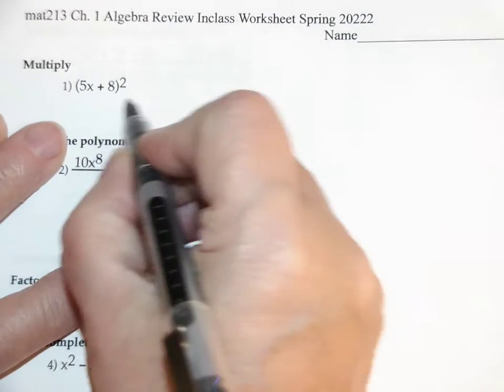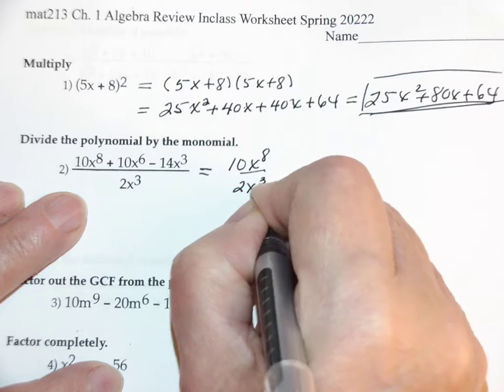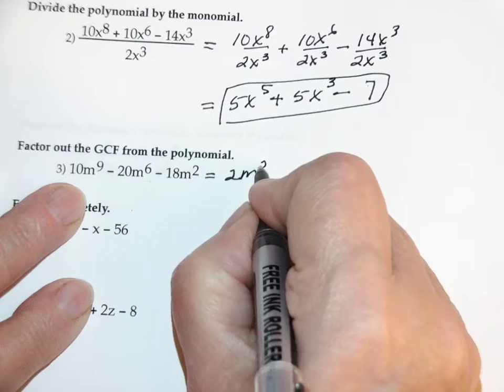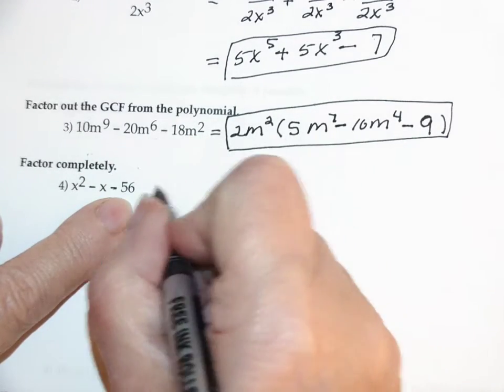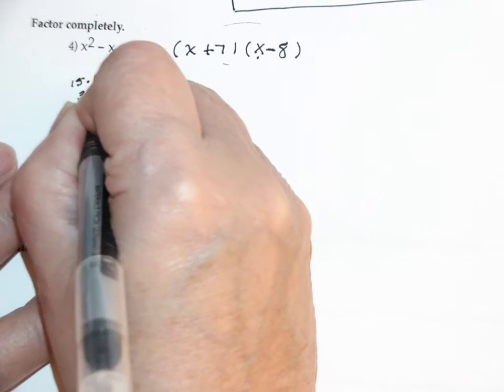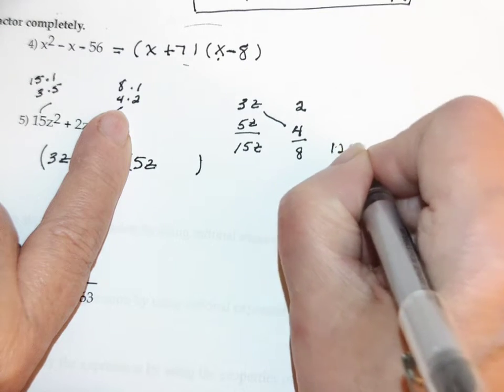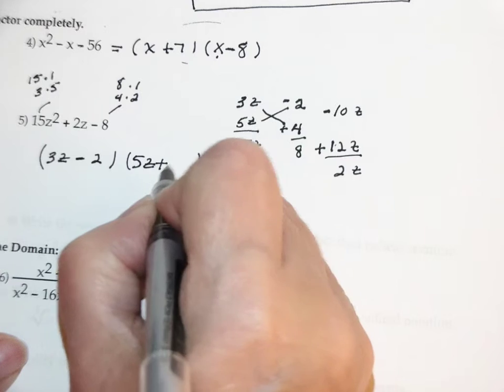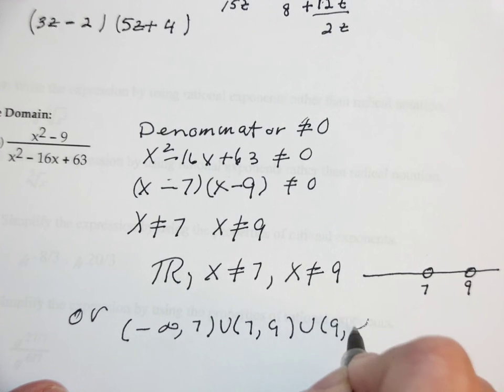213 Alg rev in class ws pg 1